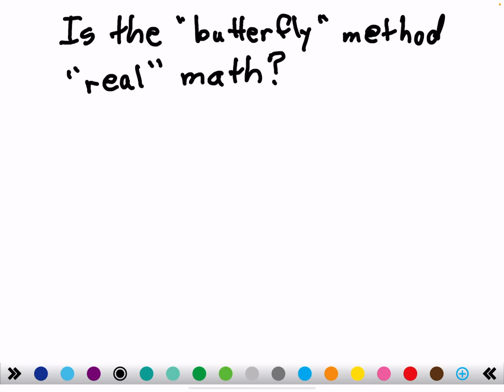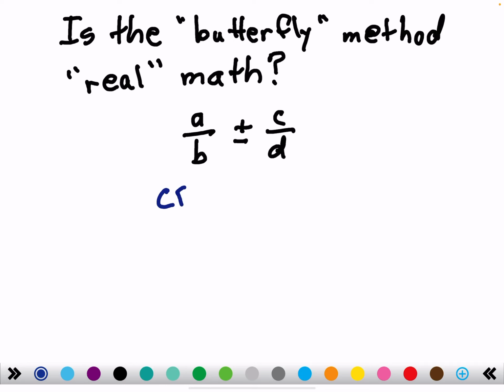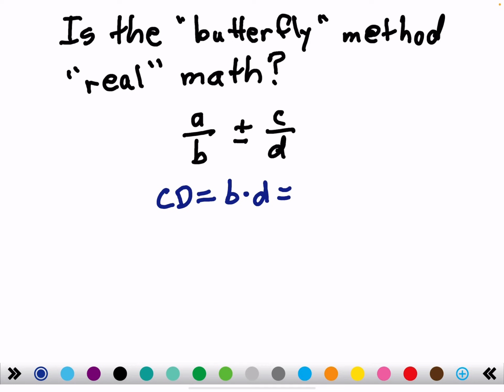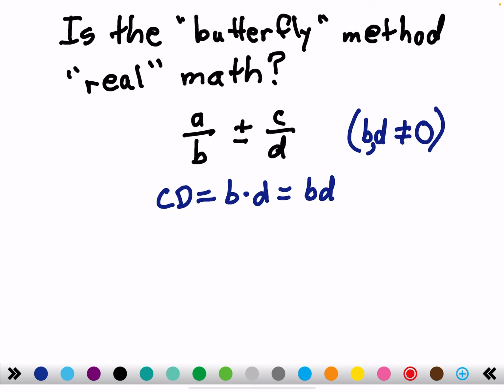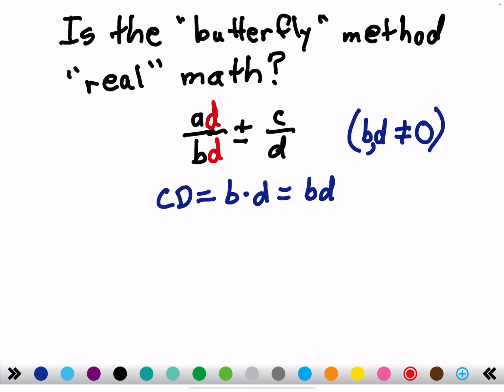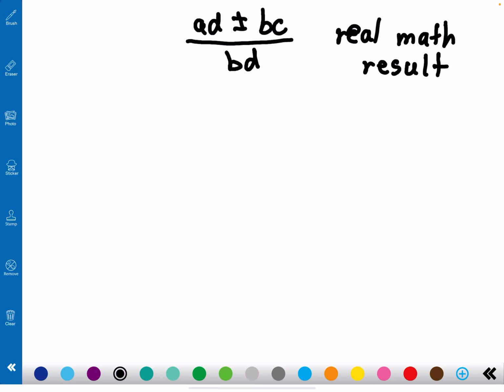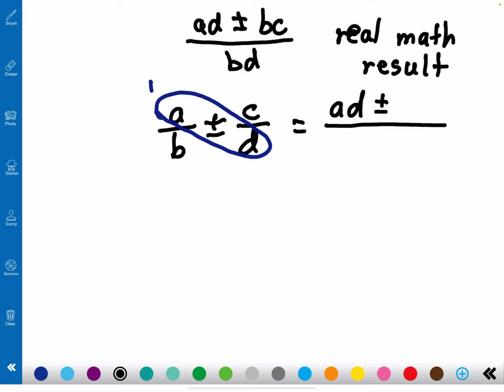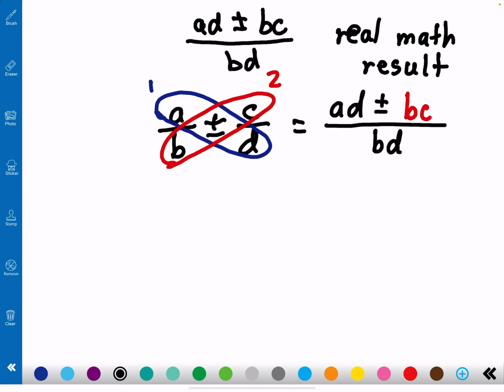Is adding and subtracting fractions using the “butterfly” method “real” math?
This video explores whether or not the "butterfly" method of adding and subtracting fractions is "real" math. Often, middle school, high school, and sometimes even college students, are told that they are not doing "real" math when using the butterfly method to add and subtract fractions. This video explores mathematically the butterfly method and its links to real math.